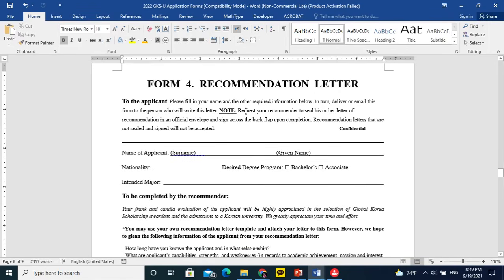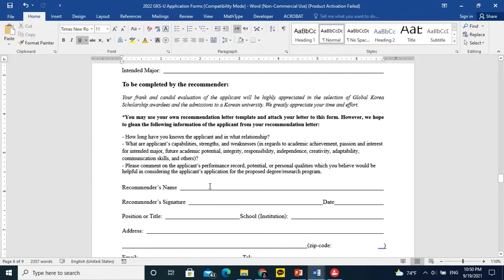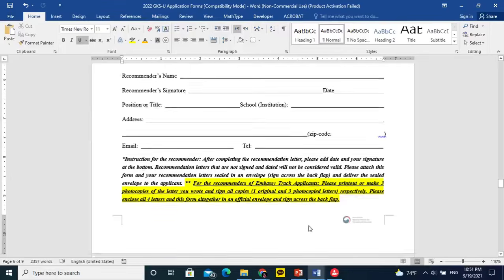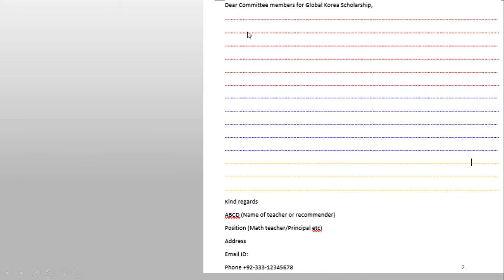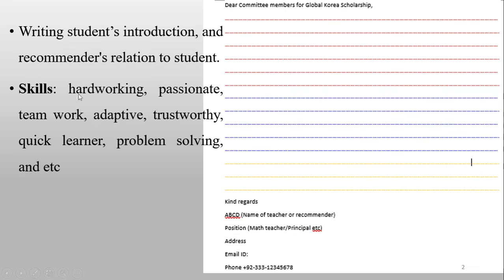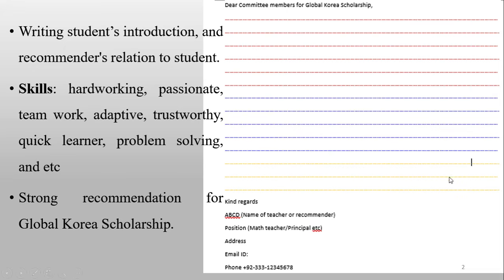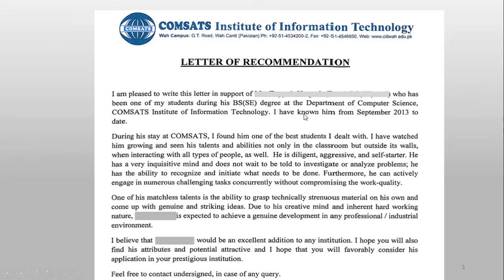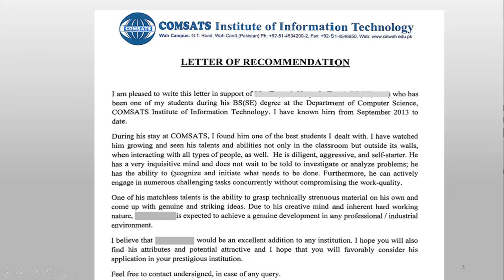Recommendation letter & Sample For Global Korea Scholarship Undergraduate Program | GKS-U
Global Korea Scholarship is designed to provide international students with opportunities to study at higher educational institutions in Korea for academic degrees, which will enhance international education exchange and deepen mutual friendship between Korea and participating countries.

Global Korea Scholarship: Application Guidelines for Undergraduate Degrees
Global Korea Scholarship (GKS)
Application Guidelines for Undergraduate Degrees

Check this series for complete guidance about GKS undergraduate scholarship in Korea

Study In Korea Website / Global Korea Scholarship announcement 2022

MBBS Scholarships in Korea
Global Korea Scholarships for MBBS and Medicine

Can we get Global Korea scholarships for Medicine or mbbs
MBBS program in Korea
How to apply for a Medicine degree in Korea